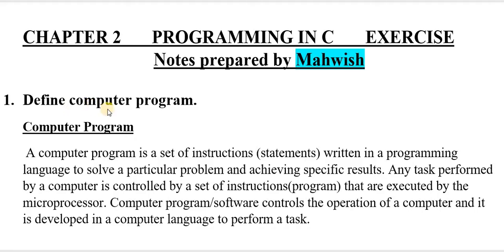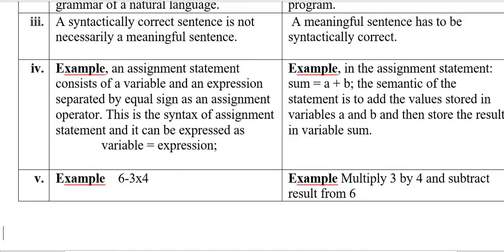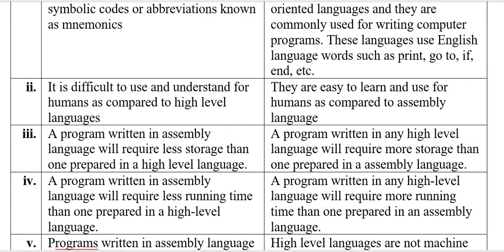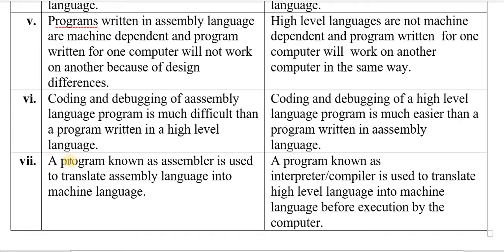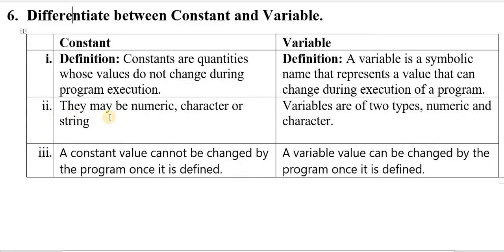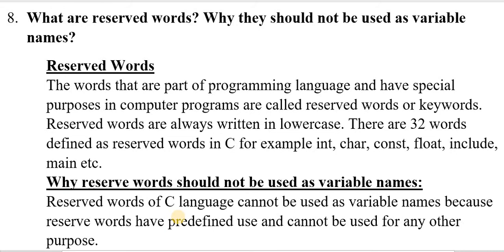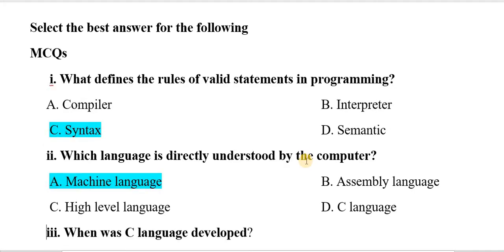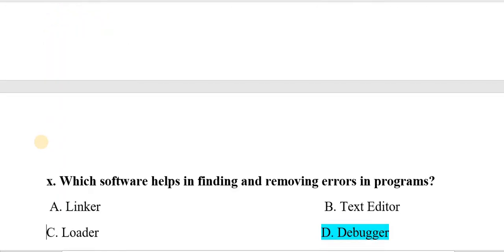Solved Exercise(MCQ's+ Short Answers) Computer Science II Class 10 II Chapter 2 II Mahwish Teaches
this video explains the notes of Computer science ,class 10,chapter 2